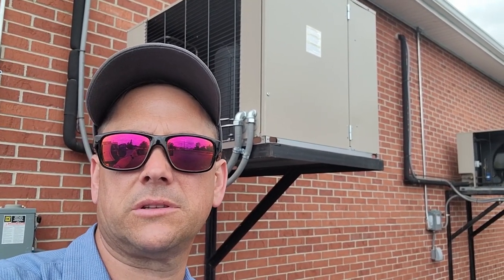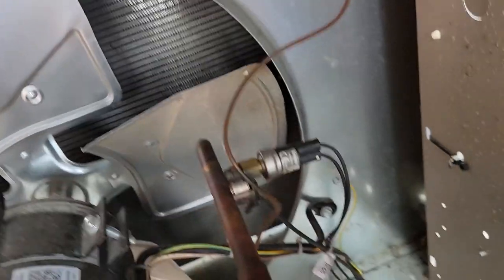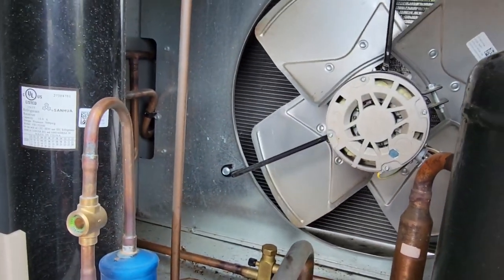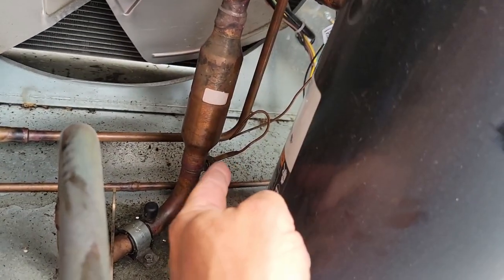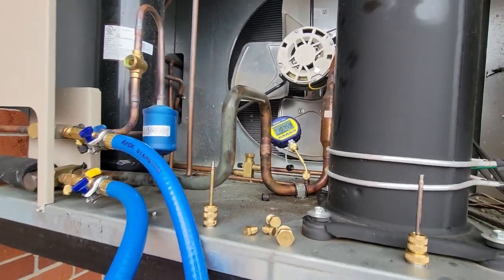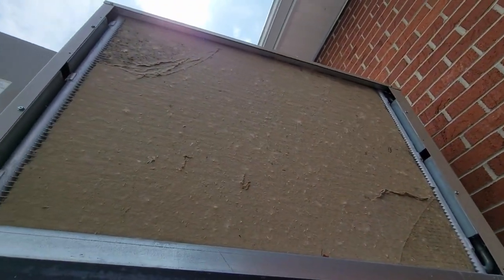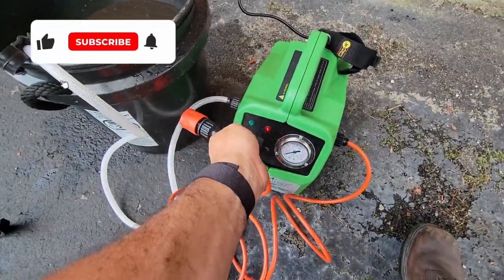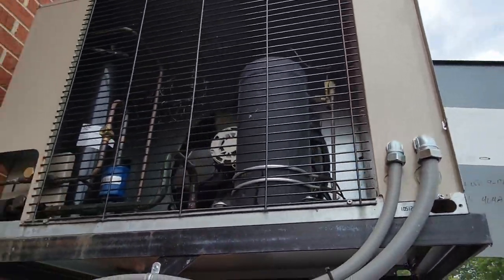Freezer Not Holding Temp!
The walk in freezer was not holding temperature and they had lots of meat that could thaw out if we don't get it working again quickly. This has been a crazy weak for service calls and this is just one of several calls I ran this week.